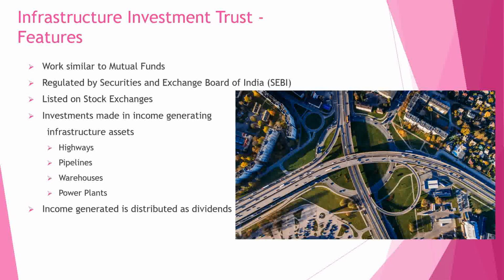Infrastructure Investment Trust(InvIT)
This video explains about the features, types, structure, advantages and limitations of Infrastructure Investment Trust which is one of the new age investment avenues, mainly for the retail investors to participate in the income generating Infrastructure Projects.